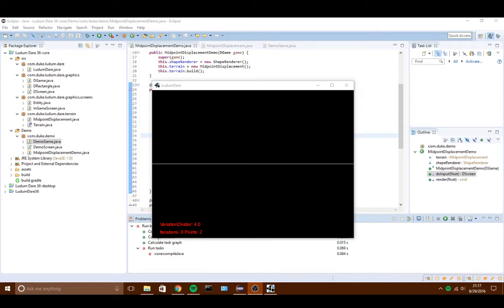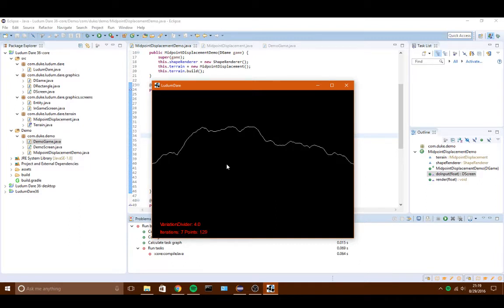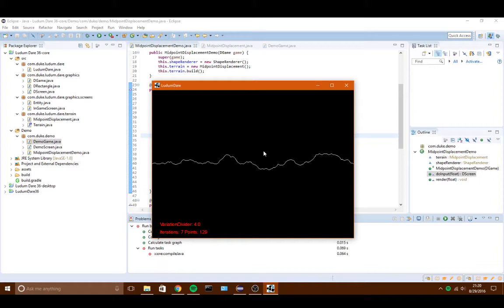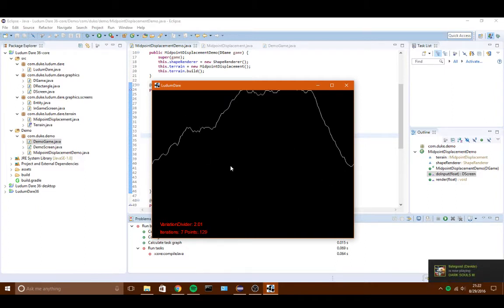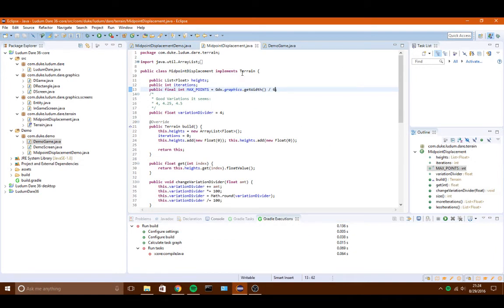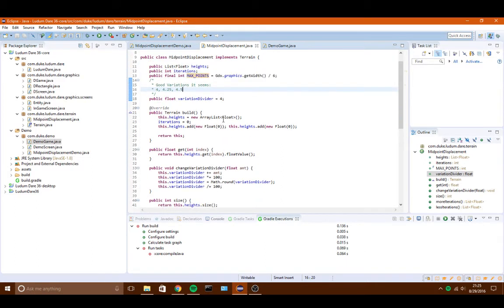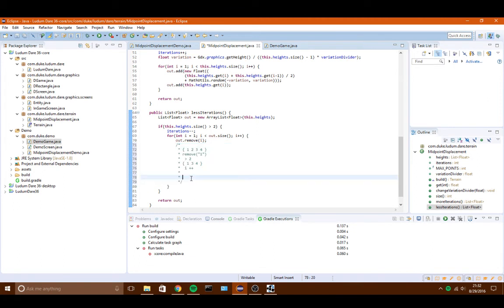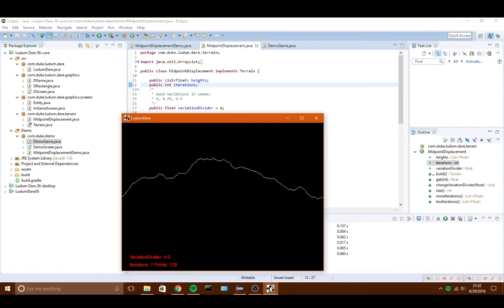Midpoint Displacement Algorithm 1D Implementation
Here we'll take a look at a 1 dimensional terrain generation algorithm, known as the Midpoint Displacement Algorithm. Basically what it is, it's a line of points that are used to raise their midpoint by their average y value and a random number that within [-range, range].

Thank y'all for watching. Hope you have a nice day!